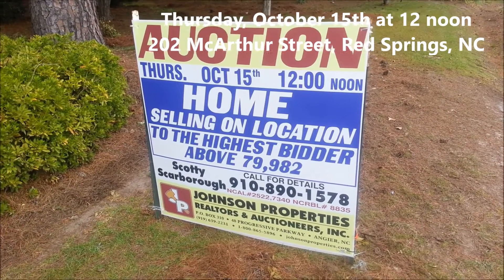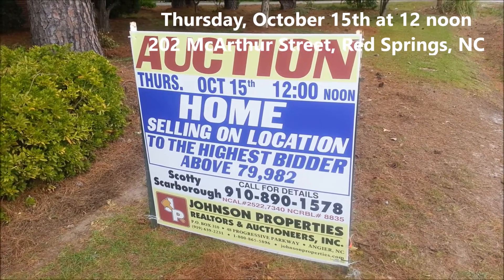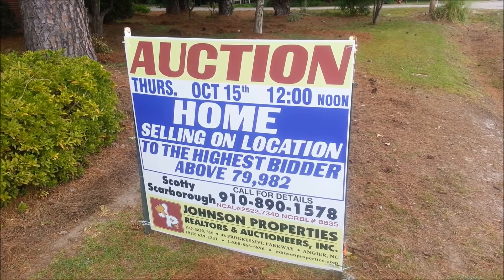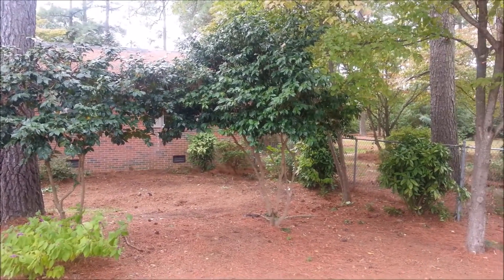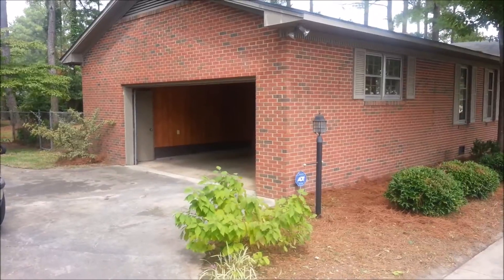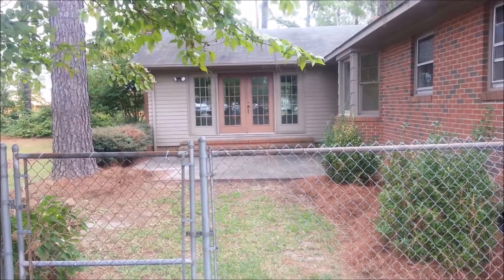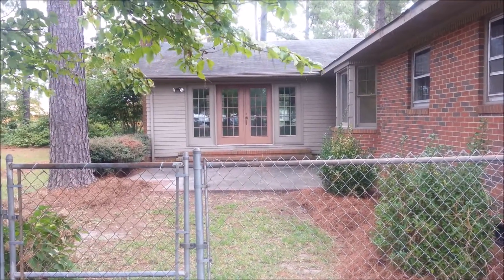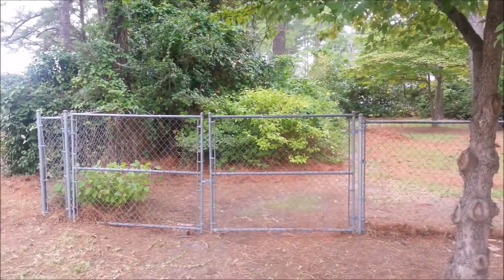AUCTION: Thurs, Oct 15th at 12 noon. 202 McArthur Street, Red Springs, NC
SOLD! 100% Maintenance free!!! All brick ranch home with 3 bedrooms and 2 full baths located in a great area in Red Springs. Selling to highest bidder above $79,891.

NCAL: 7340